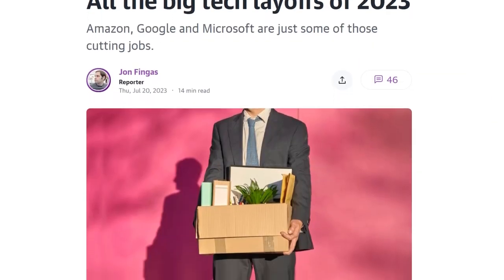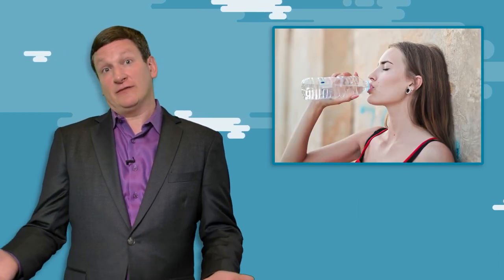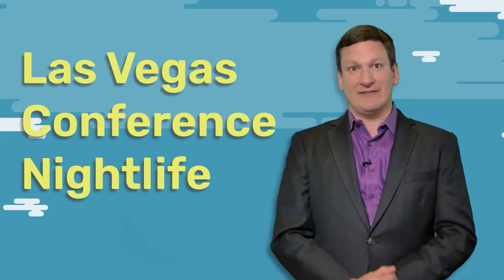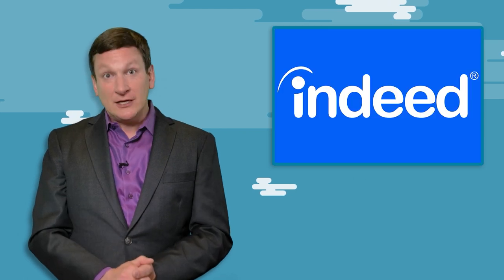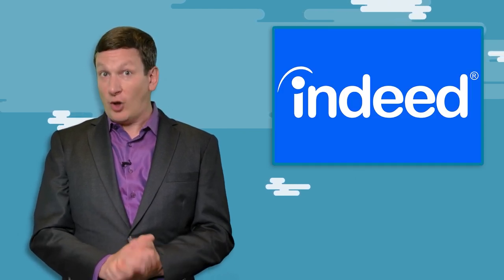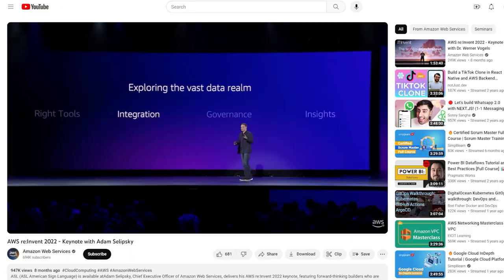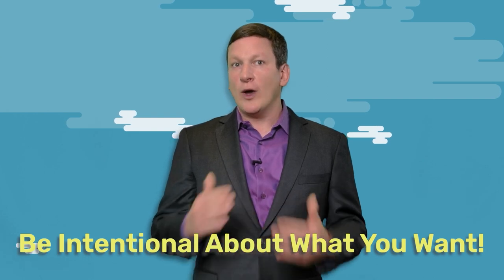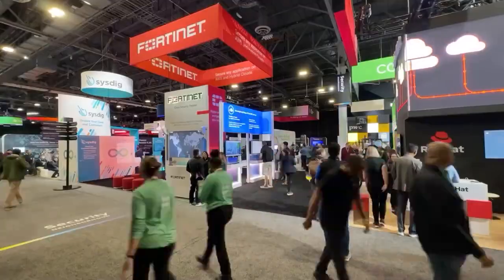How to re:Invent 2023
If you are planning to attend AWS re:Invent for the first time this year, you’re in luck! In this video, Corey is revealing the tips and tricks he gives to friends who are attending the conference for the first time. Should you spring for the outrageously expensive in-room Wi-Fi? How bad will the hangovers be in the Las Vegas desert? And what does it mean if a vendor invites you to their hospitality suite? All these questions will be answered and more by the ever snarktastic re:Invent expert, Corey Quinn.

00:00 Intro
00:48 The three most common tips for re:Invent attendees
02:30 The tips Corey gives to friends who are attending re:Invent for the first time on surviving Las Vegas
04:40 How to approach the conference itself
09:04 Corey’s opinions on re:Invent swag
10:19 An important PSA about nightlife at re:Invent
12:22 The best part of attending re:Invent

- Help the show -

- What's Corey up to? -

► Apply to work with Corey and the Duckbill Group to help lower your AWS bill